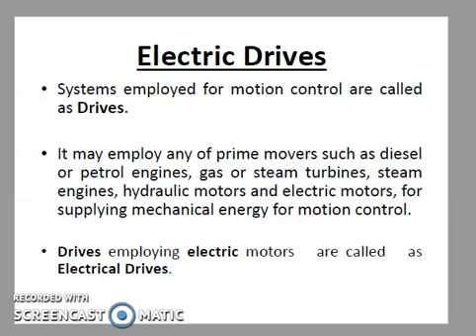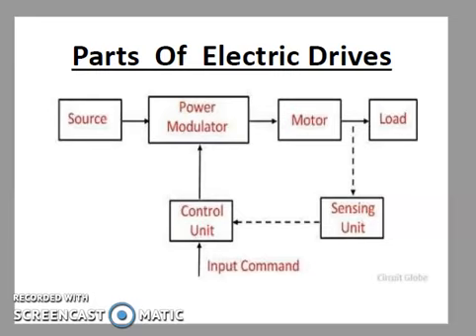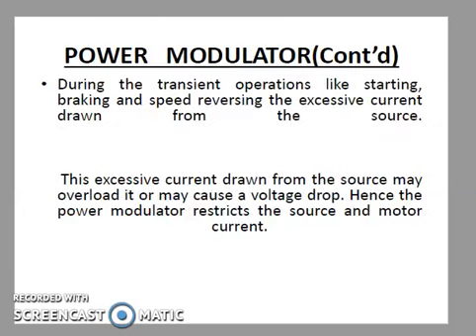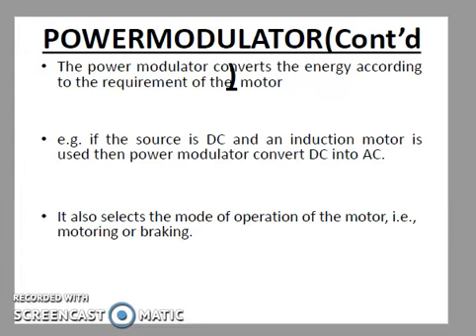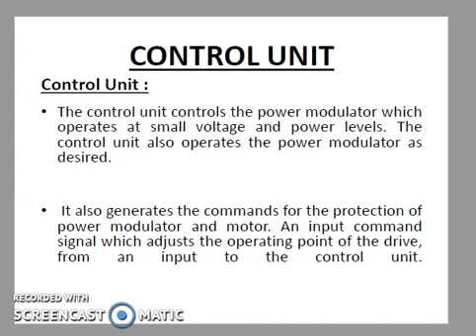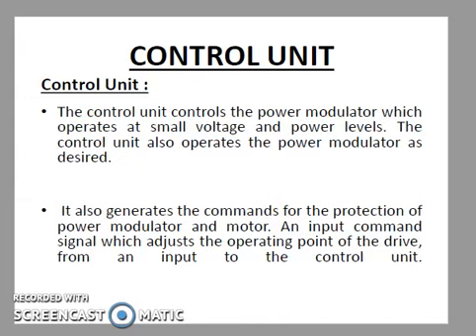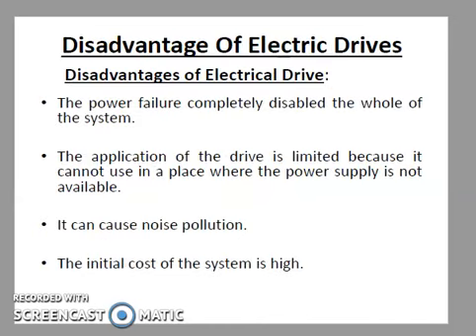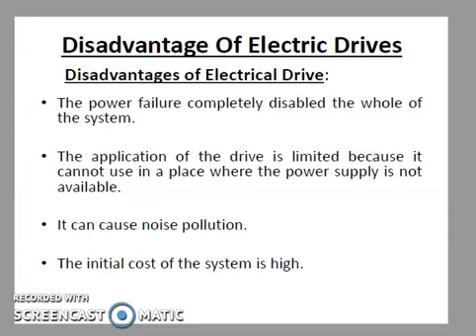Introduction to Electrical Drives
Electrical Drives, Block diagram, Advantages and disadvantages